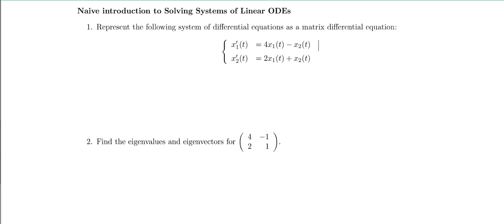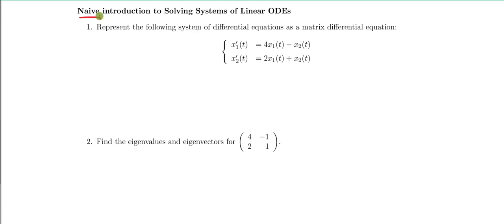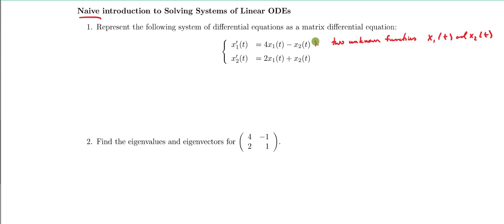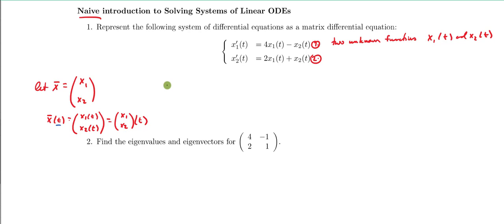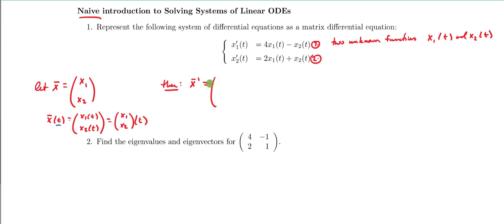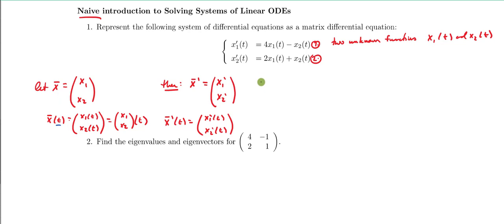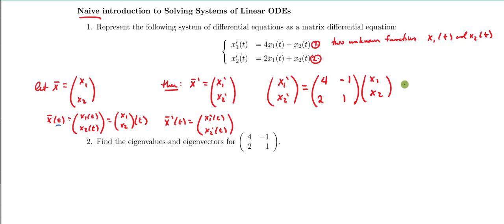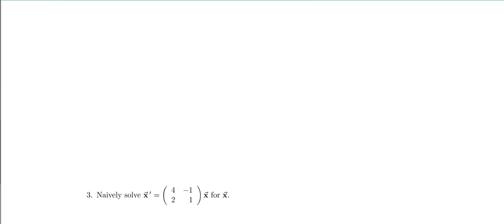Representing Systems of ODEs as Matrix DEs